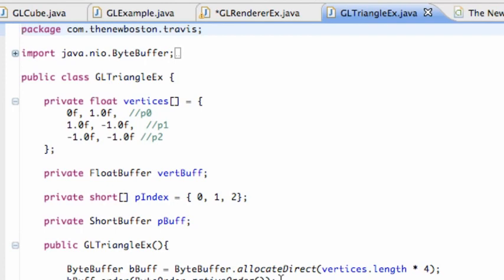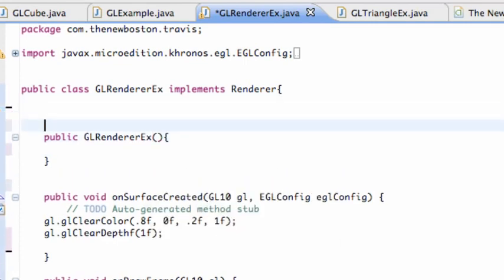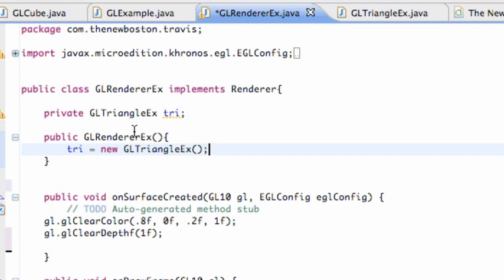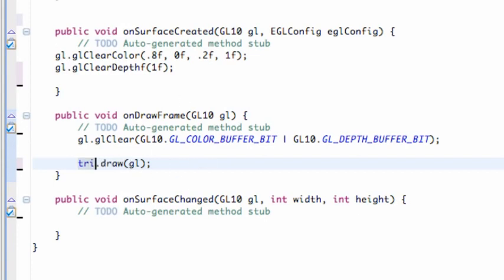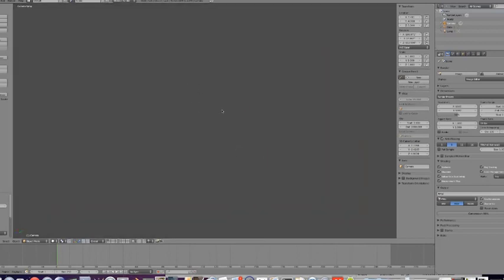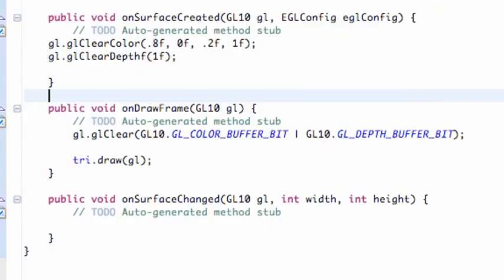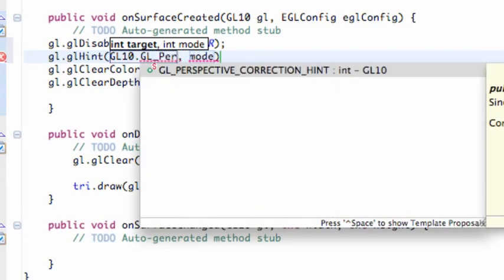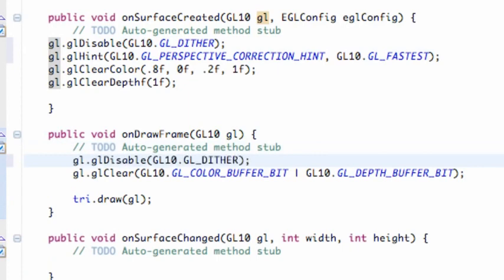Android Application Development Tutorial 176 OpenGL Boosting Performance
OpenGL Boosting Performance